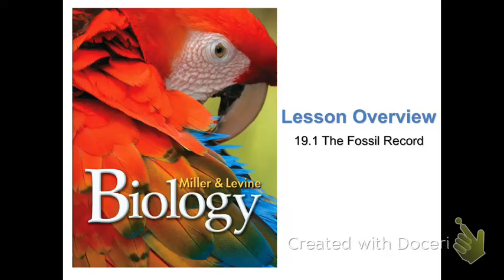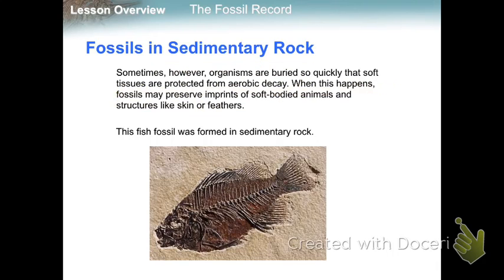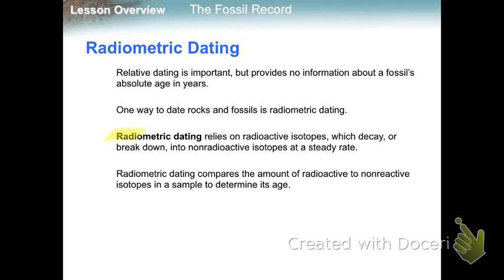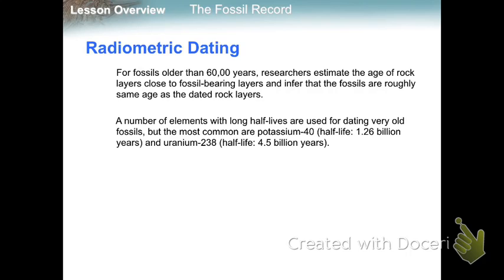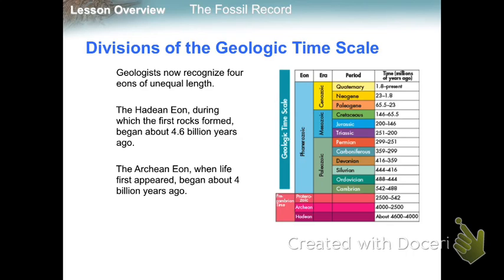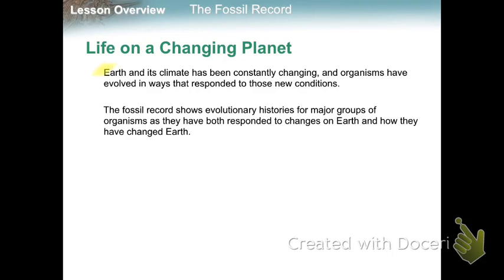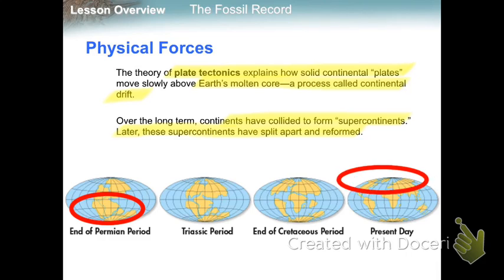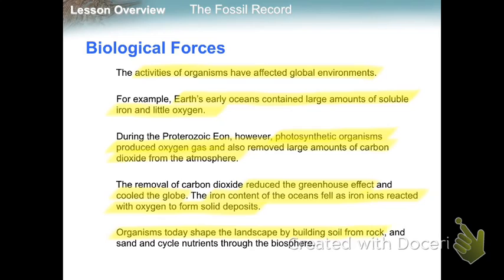Fossils and Plate Tectonics